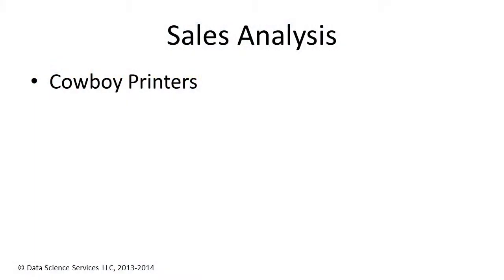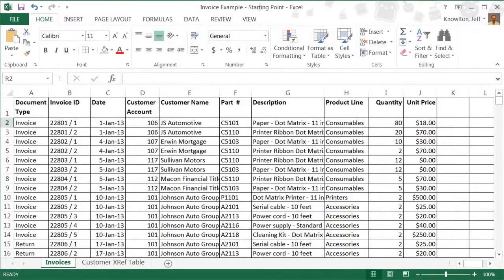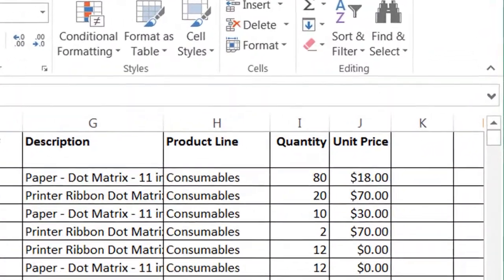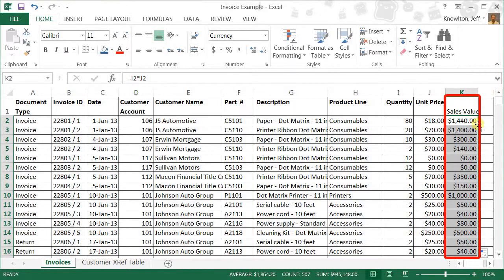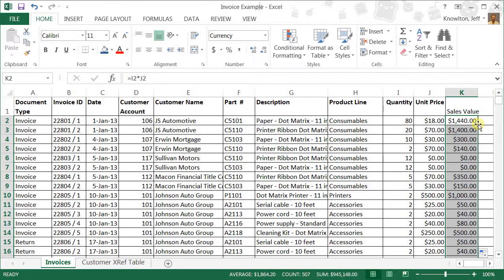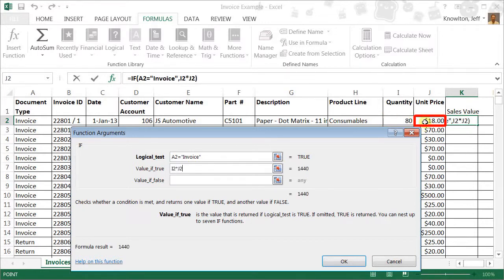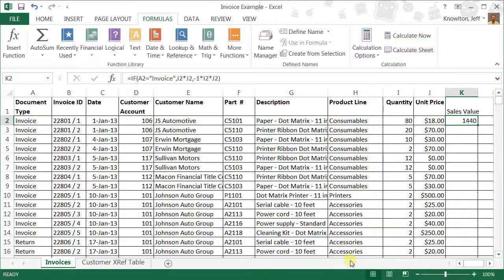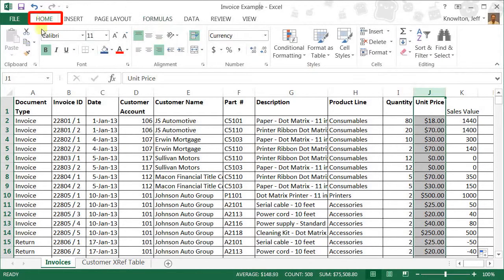Excel Tutorial for Beginners Part 3 - Excel IF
Excel Tutorial for Beginners Part 3 - Excel IF function

This video shows you how to use the Excel IF function to make calculations conditional on data in other columns in the worksheet.

In addition to showing you how to use the functions, these videos also explain WHY and WHEN to use them. The functions are explained in the context of analyzing authentic business data.

Part 2 - Filtering Data, Sorting Data, Inserting and Deleting Columns and Rows, Some Tips and Tricks to Work Faster.
Part 3 - Excel IF and an Introduction to the Data for the Second Case Study on Sales Reporting.